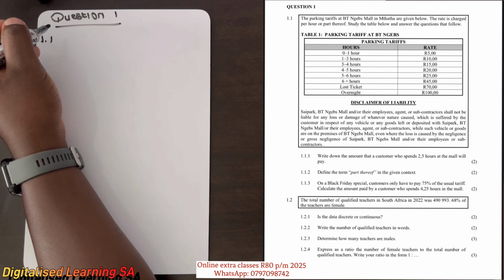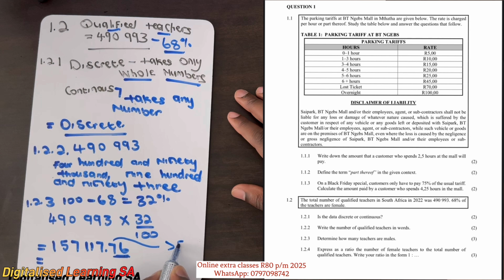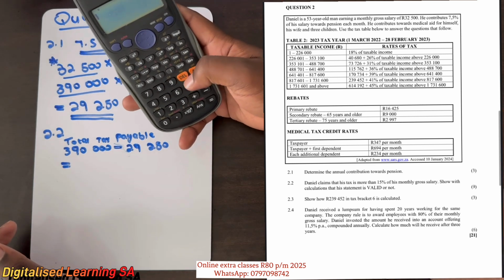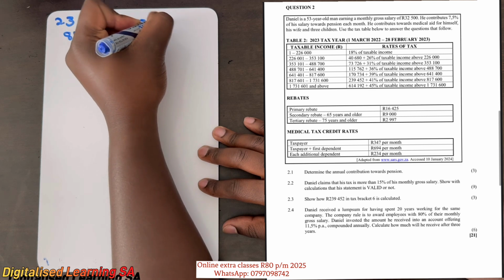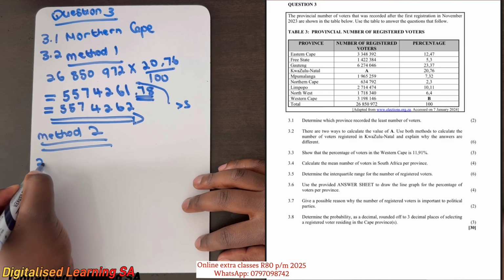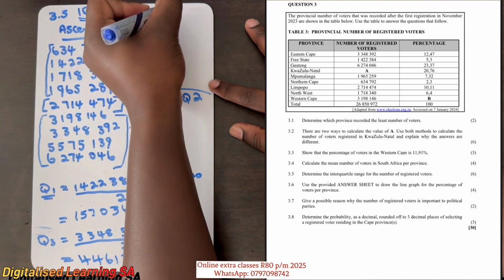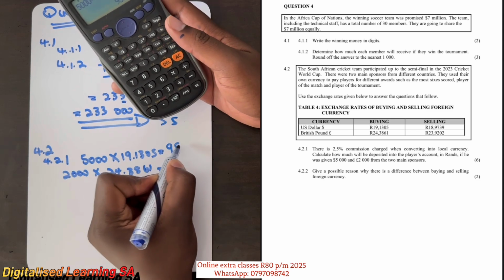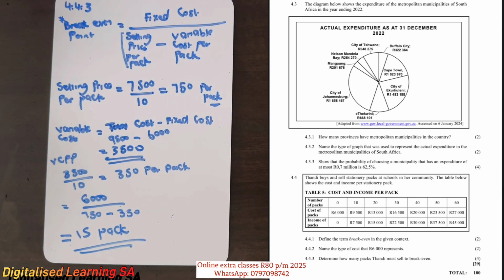Grade 12 Maths Literacy Term 2 | June Exam 2025 Full Lesson Out of 100 Marks | All Topics Covered